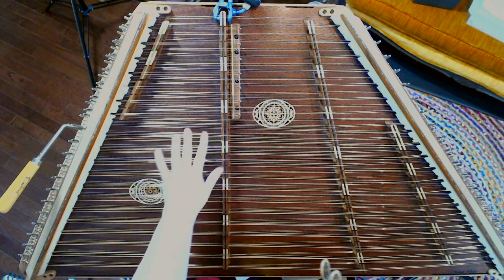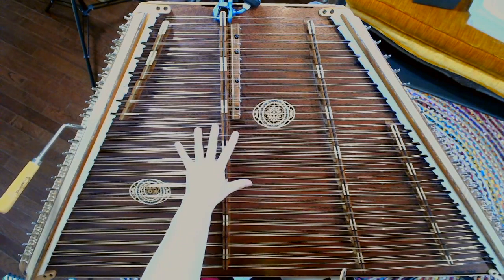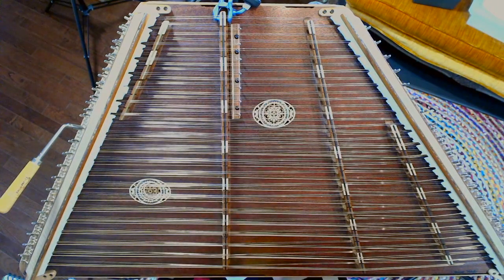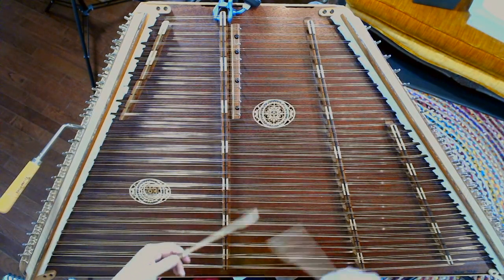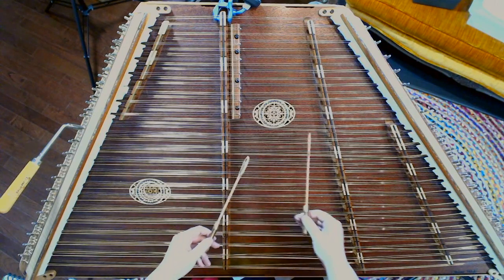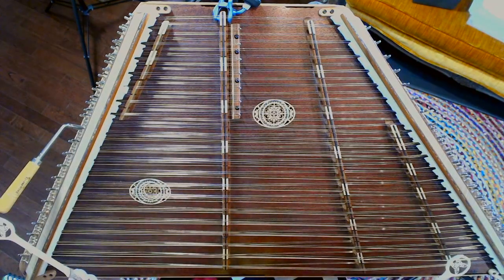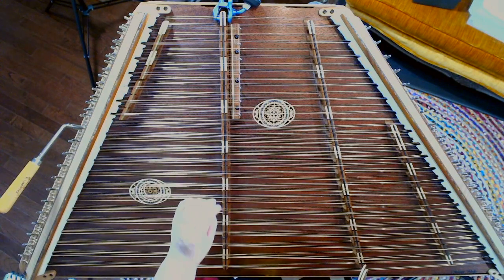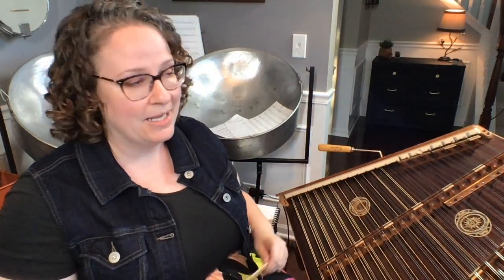Join me at QuaranTUNE 2.0 for only $10!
Registration for QuaranTUNE 2.0 ends Saturday night! Just a few more days left to register for QuaranTUNE workshops in 2020! Workshops are $10, ala carte, and don't forget to buy a concert ticket. $25 gets you all 4 concerts. Thats basically like a Buy 1 Get 3 FREE deal. 🤯

Here's a preview of some of the workshops that I still have plenty of space in. I'd love to see you in one of them. I'll link each workshop.

Fiddle Tunes: Arranging for the Next Level - Upper Intermediate